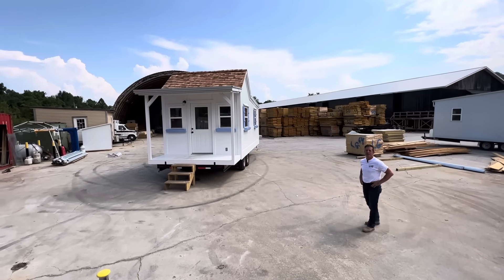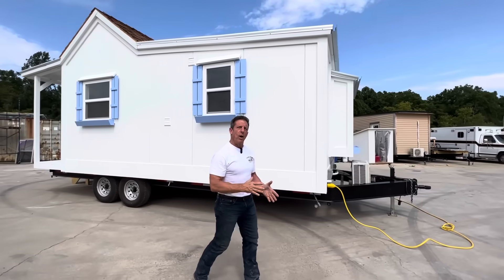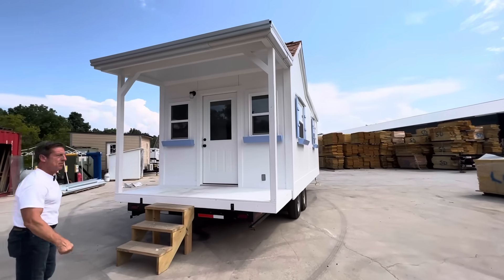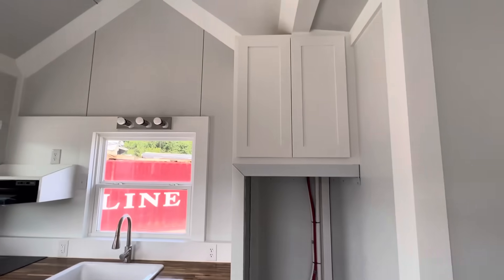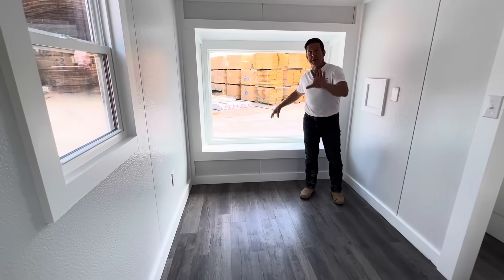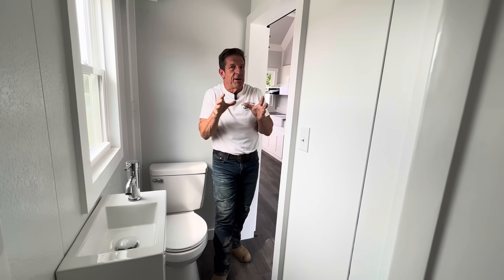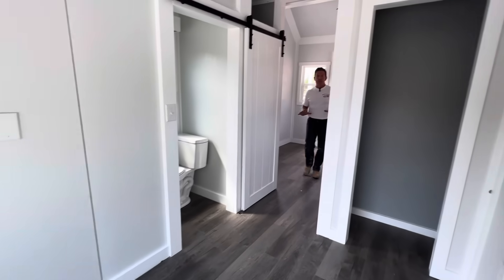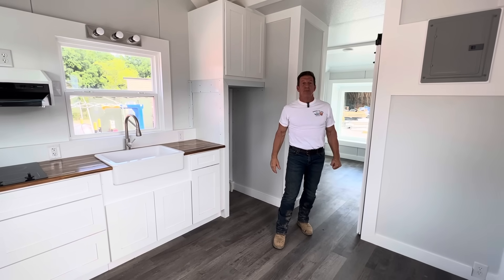Tiny Home Cottage w/ Shake Shingles, Front Porch, Mini Split, Appliance’s and much More for $49,900